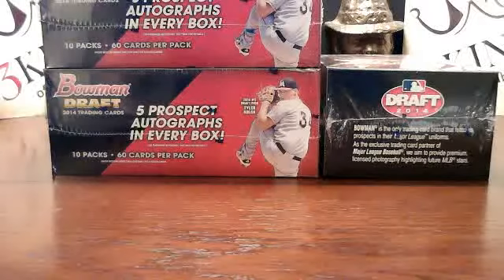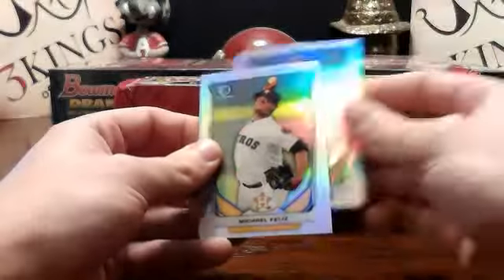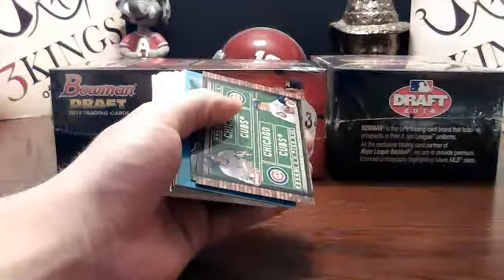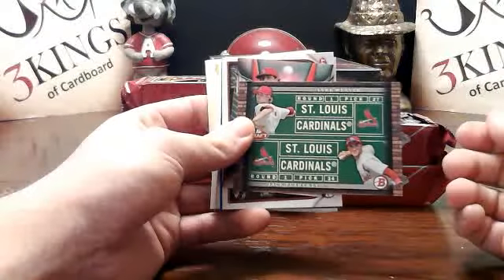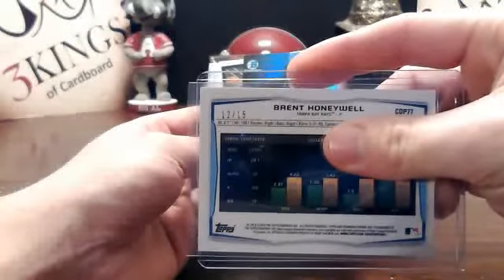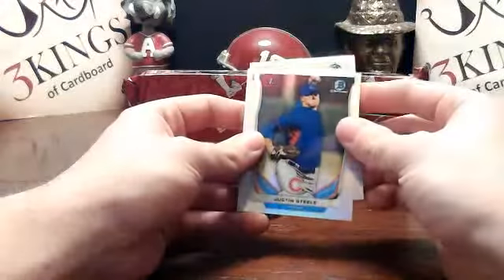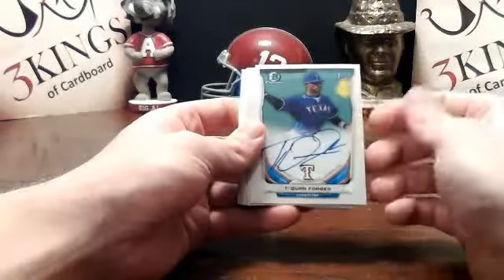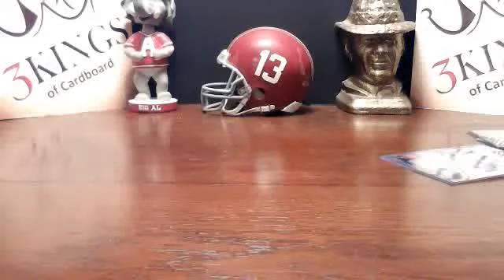01/13/15 - 9PM CST - 2014 Bowman Draft 1/2 SUPER JUMBO Case Break